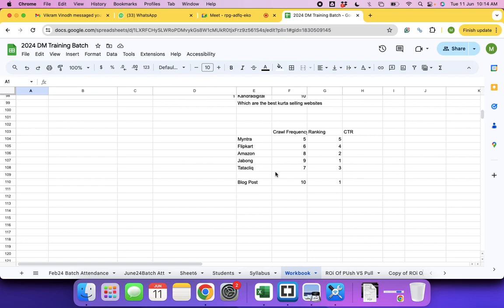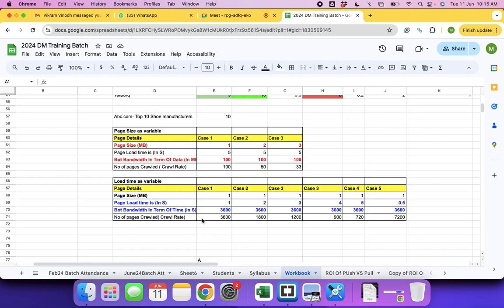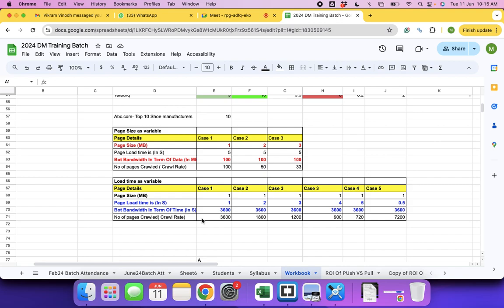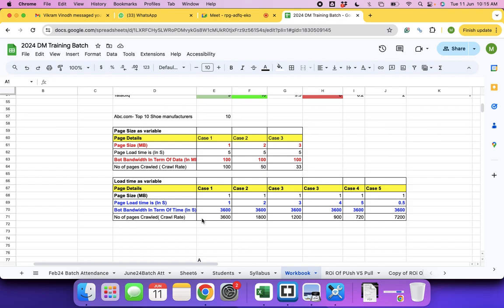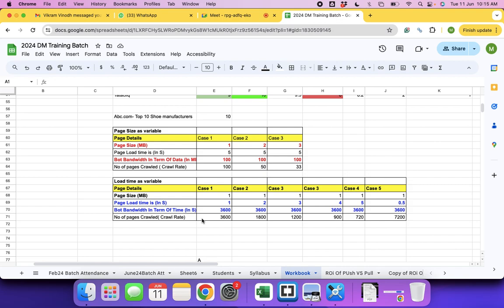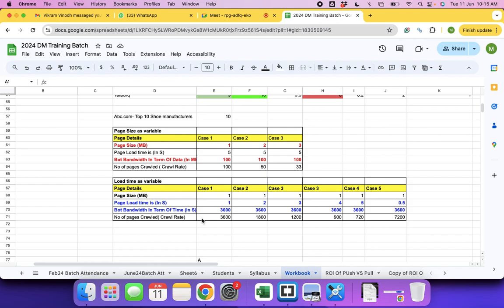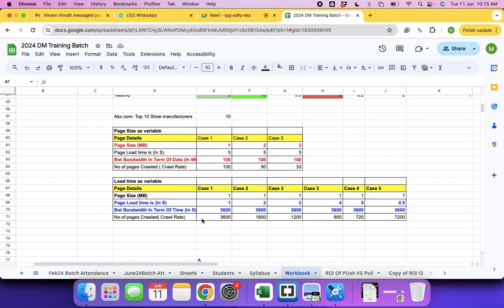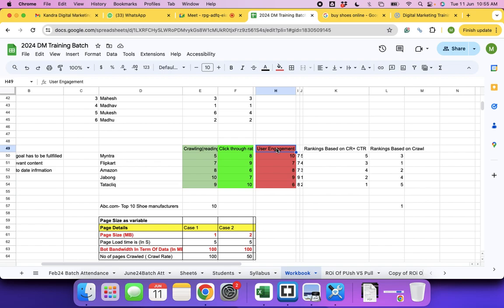C7 Learning The Key Metrics In Ranking The Website on Top In SERP 11Jun24